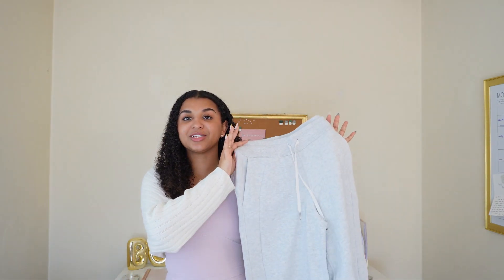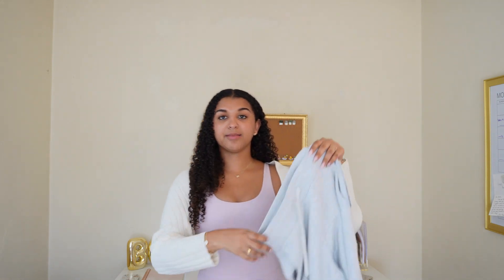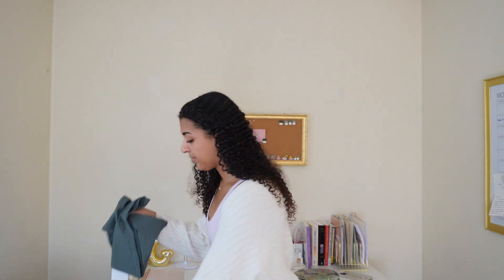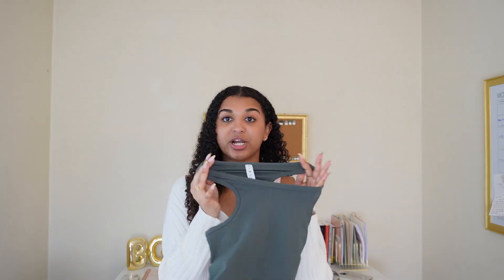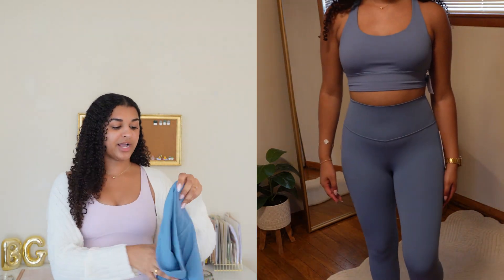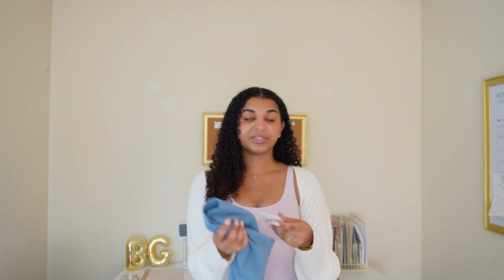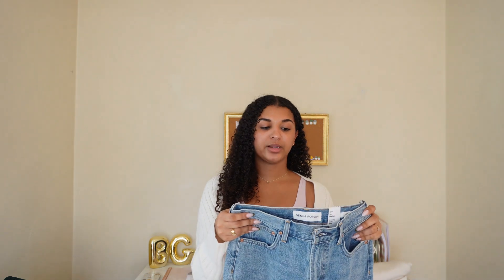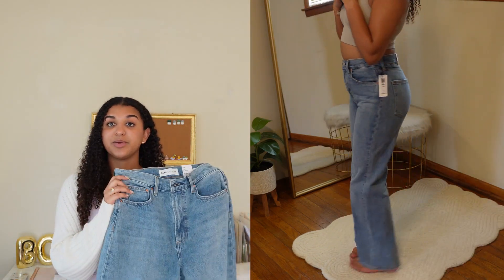$1700 Fall Shopping Haul! Aritzia + Lululemon + Sephora & try on haul | BriaGiia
Hey ya’ll! I really hope you enjoyed this huge fall/back to school shopping haul. Make sure to check out the links below if you are looking for any of the items I talked about in this video.

𝐈𝐭𝐞𝐦𝐬 𝐌𝐞𝐧𝐭𝐢𝐨𝐧𝐞𝐝
Target bolero
Frenshe body mist

Aritzia
Pink set | OTHER COLORS AVAILABLE

Sephora
Tatcha face wash
YTTP face wash
Clear brow gel
Supergoop sunscreen
Refy lip liner
Perfume & lip set
Tom Ford oil
𝐘𝐎𝐔 𝐂𝐀𝐍 𝐅𝐈𝐍𝐃 𝐀𝐋𝐋 𝐌𝐘 𝐋𝐈𝐍𝐊𝐒 𝐇𝐄𝐑𝐄!
𝐕𝐢𝐝𝐞𝐨 𝐂𝐡𝐚𝐩𝐭𝐞𝐫𝐬
00:00 Intro
01:19 Lululemon
09:30 Aritzia
26:24 Sephora
𝐅𝐀𝐐
How old am I? -21 years old
My zodiac sign -Virgo
Where am I from? -New York